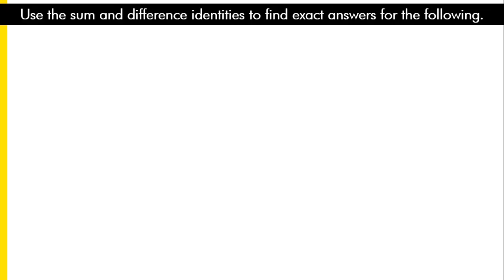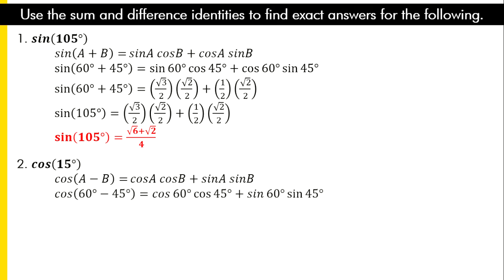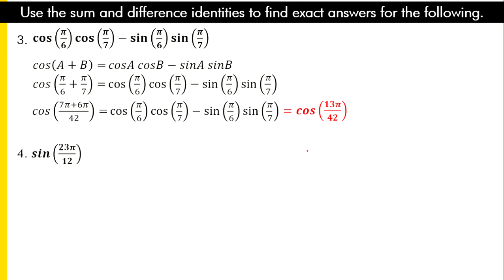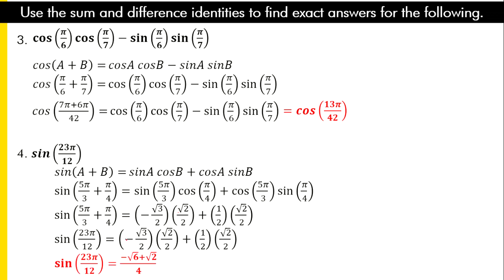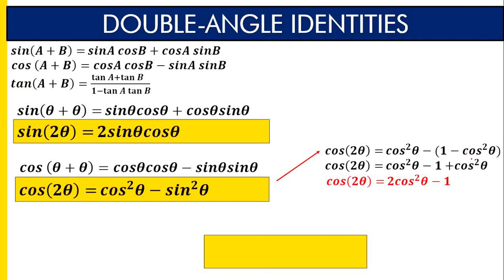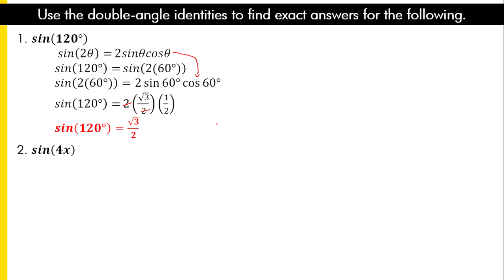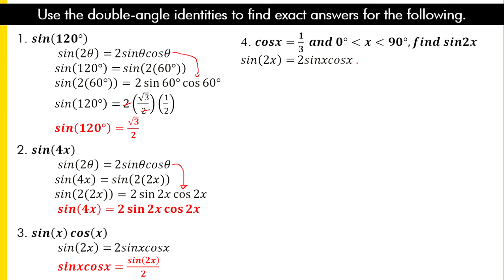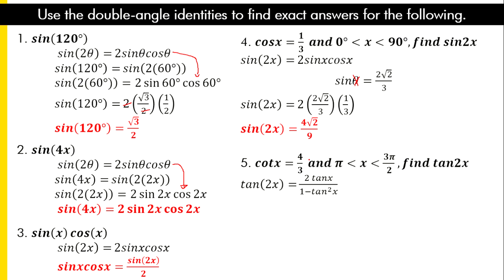MA 06 Trigonometric Identities | Part 3